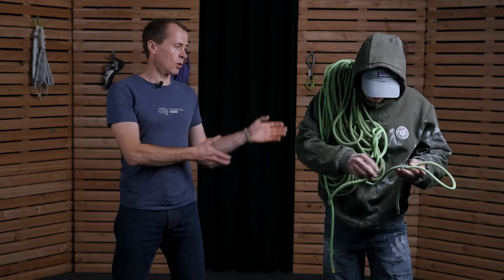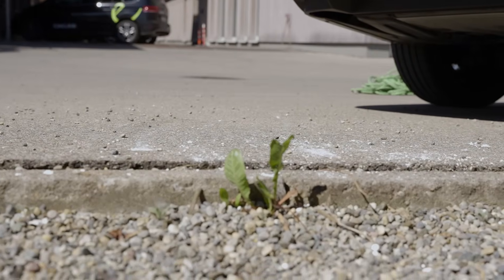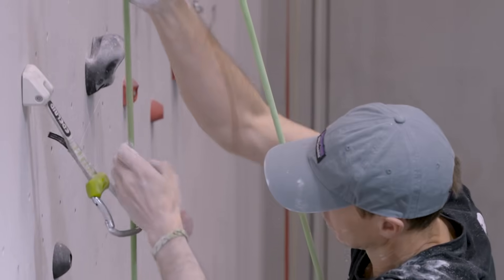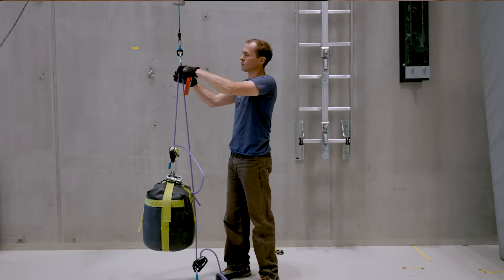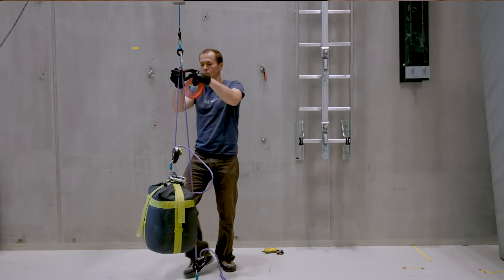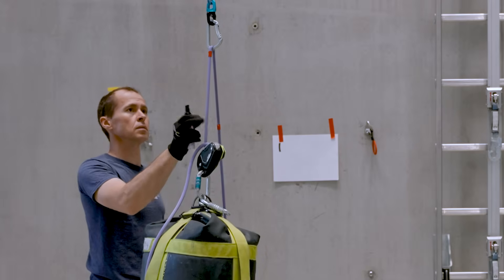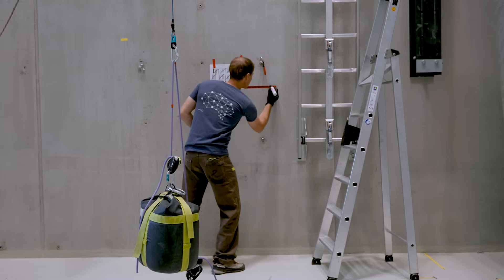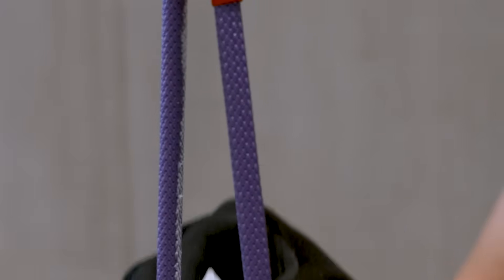This Climbing Habit Is Destroying Your Rope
📢Chalk Mindfully - For your safety and for the sake of your rope: Every sport climber has seen it: a climber hangdogging on a route, chalking up constantly during rests—and then instinctively grabbing the rope with their chalk-covered hands. But this common habit could be seriously damaging your rope.

In this video, we break down why touching your climbing rope with chalky hands isn't just harmless fidgeting—it can drastically reduce the lifespan of your rope and even affect its performance. Whether you're trying to calm your nerves, prepping for your next try, or just following habit, it's time to get aware and rethink how you handle your rope during rests.

♻️ And remember: This isn’t just about safety—it’s also one of the most effective ways to reduce long-term waste. After all, when it comes to sustainability, the most powerful “R” has always been the first one: Reduce.

If you're looking for more information about potential harmful substances in regards to your textile PPE, explore our in-depth videos and articles on the EDELRID Knowledge Base:

Chapters:
00:00 - Intro
00:45 - Sustainable Climbing Ropes?
01:23 - The Experiment Set-Up
02:10 - Test 1 & Results with a Clean Rope
02:48 - Test 2 & Result with a Chalked Rope
03:29 - Test 3 & Result Chalked Rope to failure
04:11 - Summary of Results
04:38 - Conclusions and Recommendations